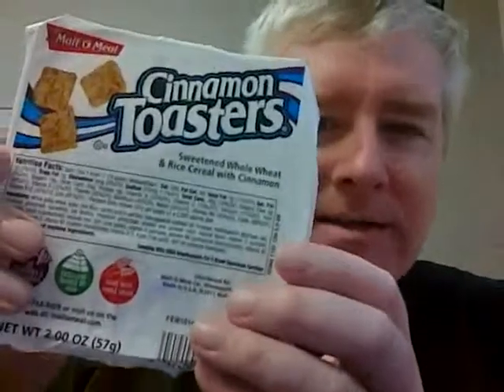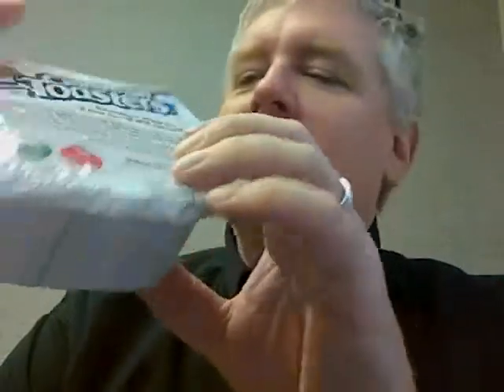HMD Friday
Name brand Friday continues with Hersey's chocolate milk, Malt-O-Meal cinnamon toasters and a Dole banana. Sadly this has more calories than yesterday's bear claw that I was so ashamed to eat